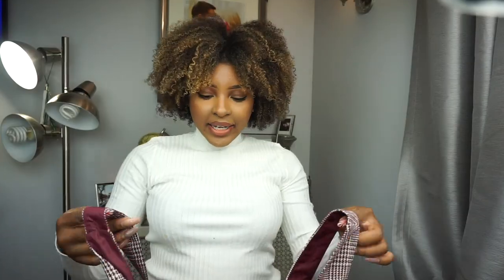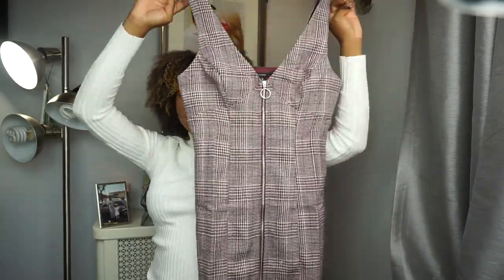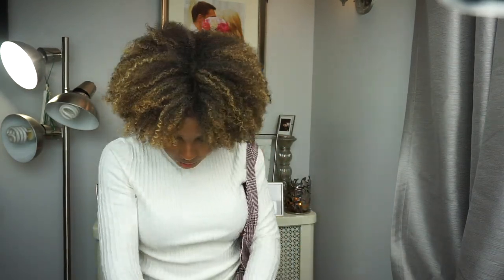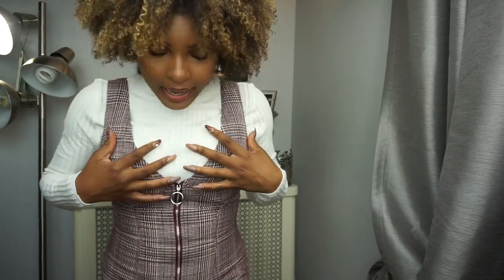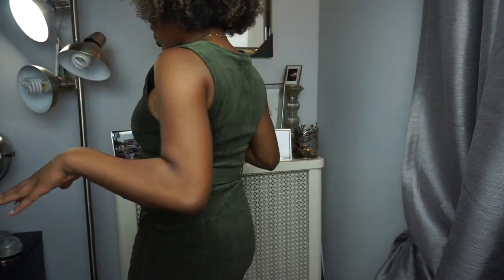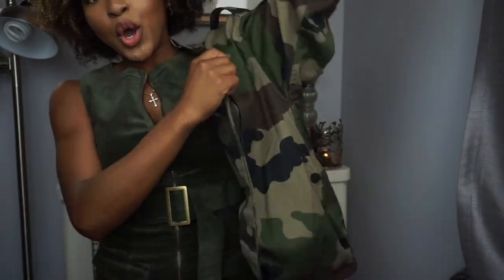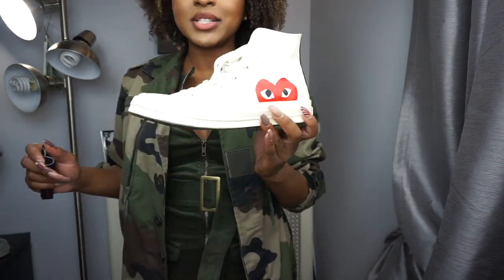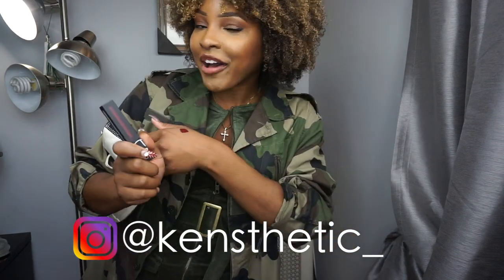FOREVER 21 HAUL | BUSINESS CASUAL STYLE | FALL FASHION 2018 | KENSTHETIC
Hi Guys,

This is the second video for my "Fall Fashion 2018" Series on my channel! I recently purchased some items from Forever 21 that are business casual/work friendly.

Emerald Green Blazer

▷ A D D I T I O N A L  I T E M S   M E N T I O N E D:

▷ P R E V I O U S   U P L O A D S: